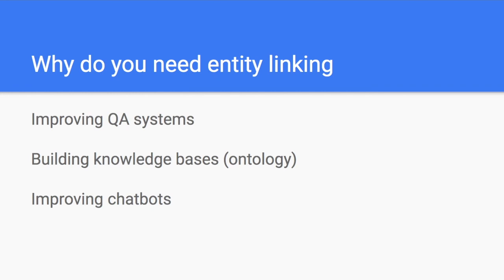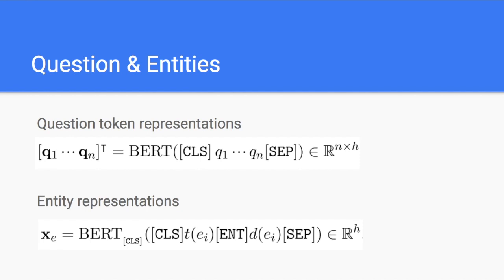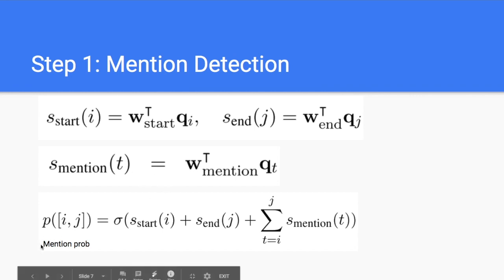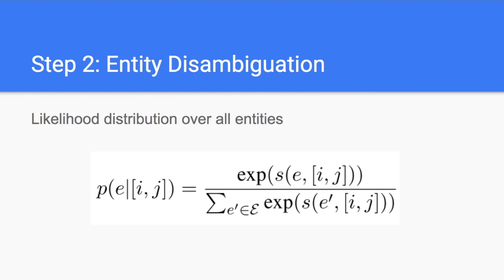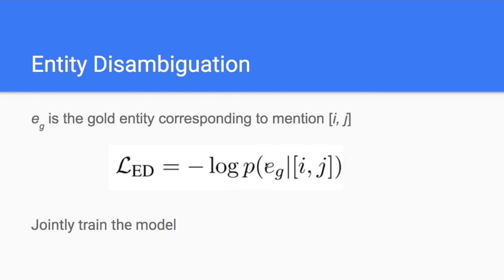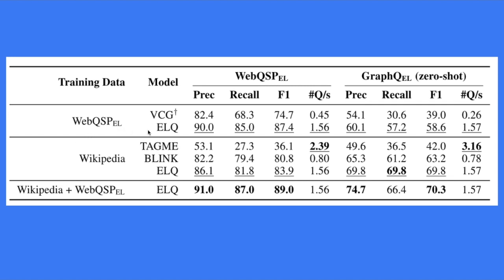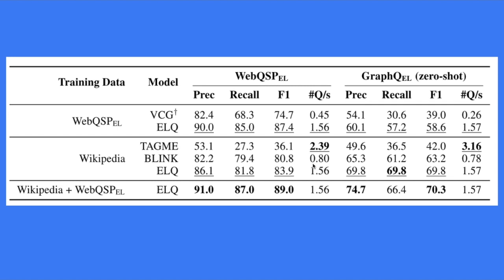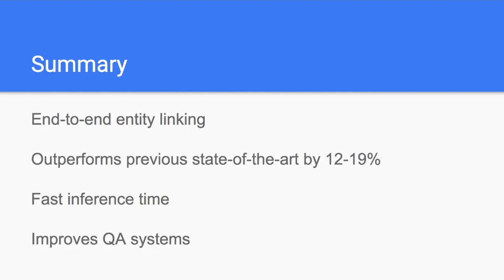Efficient One Pass End to End Entity Linking for Questions (Paper Explained)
How to perform full end-to-end entity linking has always been a challenging problem in NLP. The typical approach for this is to use a model to detect entities and then employ another model to perform entity disambiguation. And this paper beautifully formulates these two steps into a single neural network model.

0:00 - Ya ya ya
0:56 - What's special about this paper
2:10 - System overview
3:29 - Question & entities
6:19 - Mention detection
9:06 - Entity disambiguation
11:46 - Mention detection loss
14:09 - Entity disambiguation loss
15:45 - Datasets
16:24 - Results & discussion
22:55 - Runtime comparison
23:10 - Proof of concept
25:10 - Summary

Paper
Efficient One Pass End to End Entity Linking for Questions

Abstract
We present ELQ, a fast end-to-end entity linking model for questions, which uses a biencoder to jointly perform mention detection and linking in one pass. Evaluated on WebQSP and GraphQuestions with extended annotations that cover multiple entities per question, ELQ outperforms the previous state of the art by a large margin of +12.7% and +19.6% F1, respectively. With a very fast inference time (1.57 examples/s on a single CPU), ELQ can be useful for downstream question answering systems. In a proof-of-concept experiment, we demonstrate that using ELQ significantly improves the downstream QA performance of GraphRetriever.